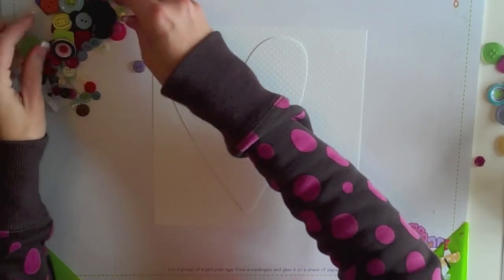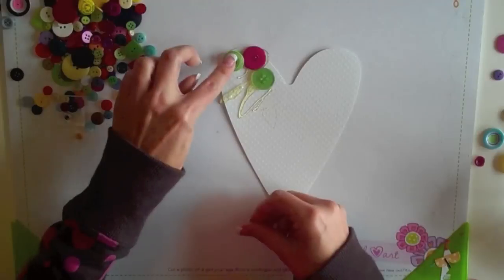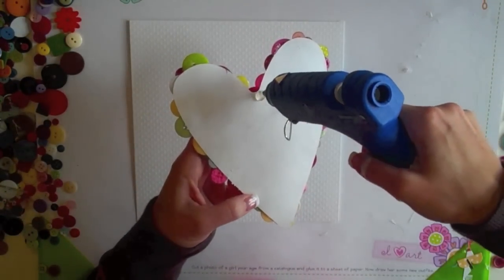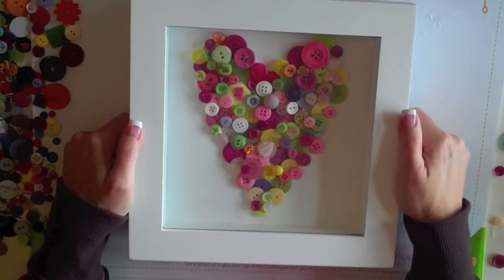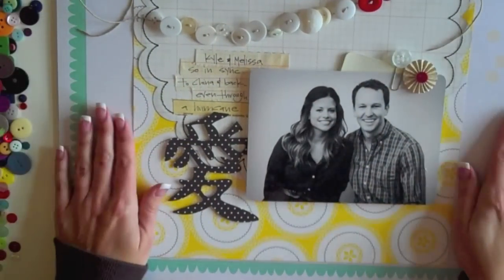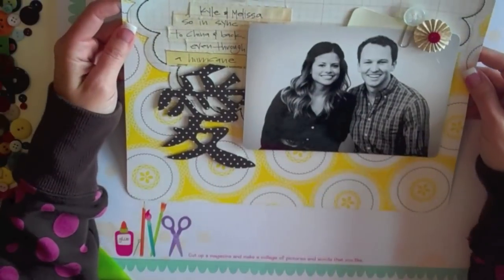Products You Love Every Which Way--March 2011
Shannon Tidwell, Garden Girl at TwoPeasinaBucket.com, shares the 3rd Products You Love Every Which Way Class for 2011.  We will be concentrating on BUTTONS for the March class.